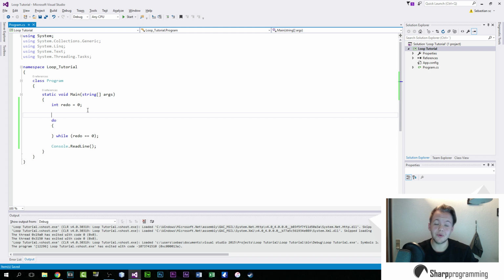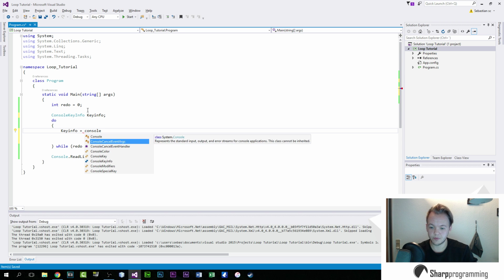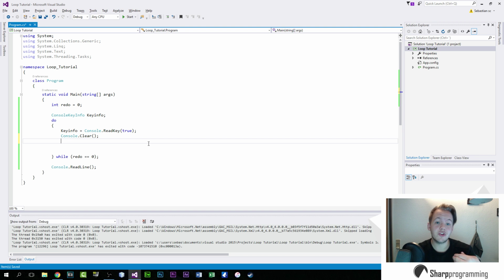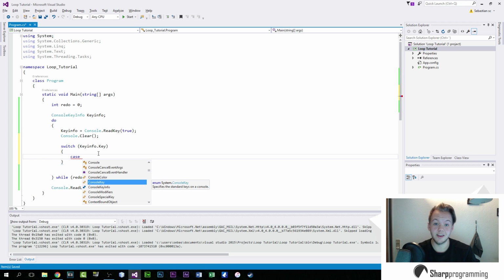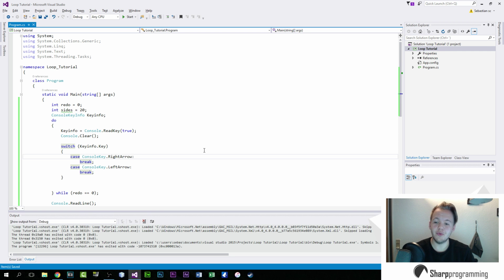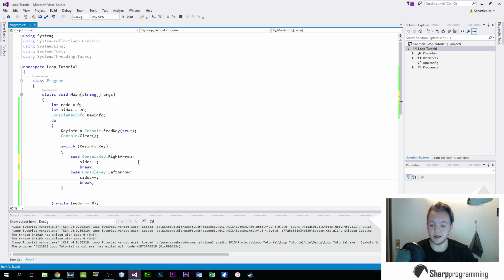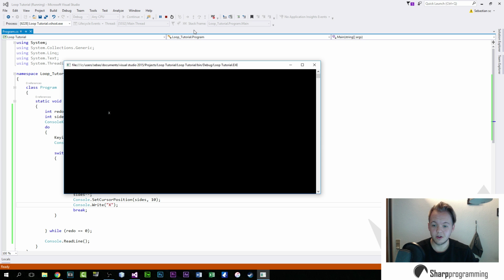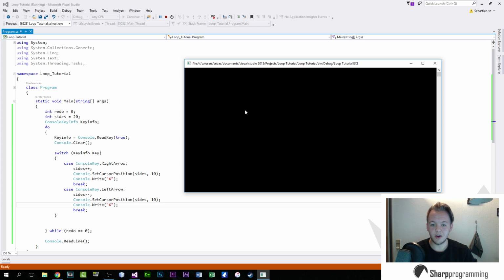How To Code: Movement Engine In C#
In this episode of how to code, we go through how to make a move able and playable character in a C# console application. This is a great technique to use whenever developing some application or game, that has an item within that needs to move according to user input. In this tutorial, the player only moves from side to side, which is done for the sake of simplicity, but yet proves the point, and is well explained in the video.

In 'How to code' we go through the essentials of programming in c#, I am aware that i have made tutorials on this in the past, but, this is more specific and a video per code term. This help better understanding what to do, and how to do it, and this time, these tutorials will be way more detailed, higher quality, and a better experience than the older videos.